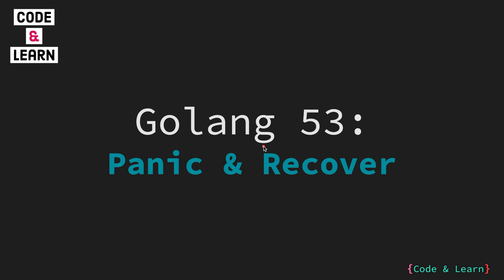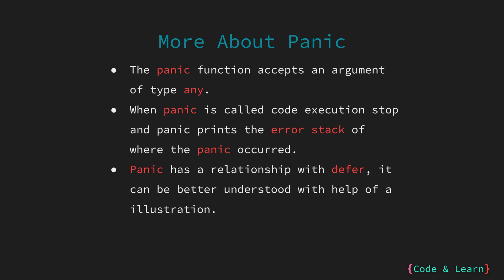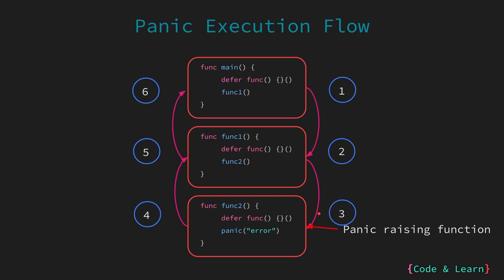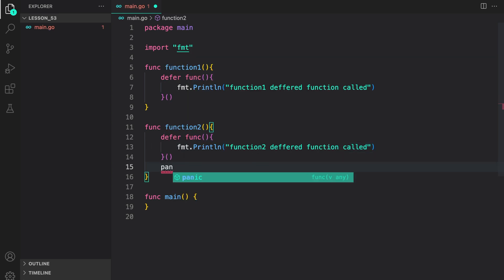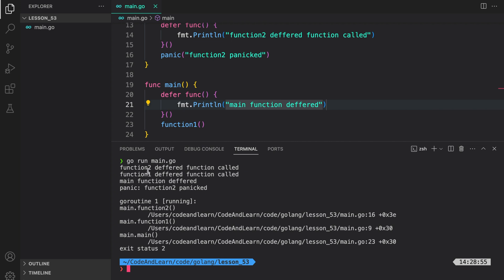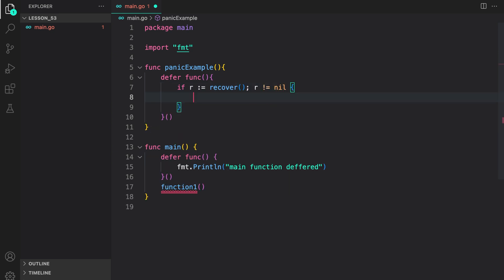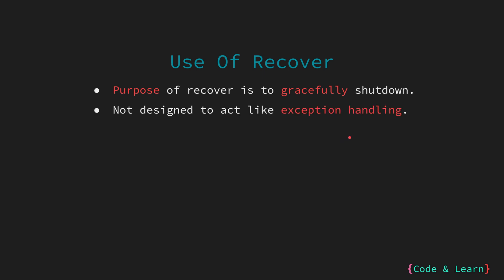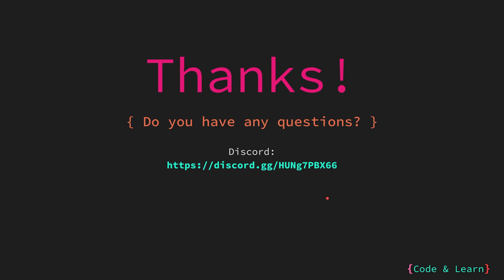Panic and Recover in Go | Explained with Code Examples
🔍 Video Overview:
Hello Everyone! In the previous lessons, we have talked about panics. In this lesson, we will actually look at what panics are along with the recover function.